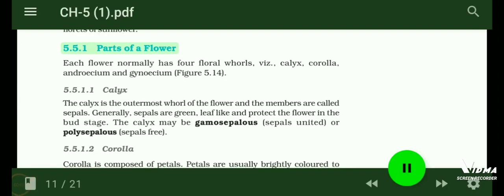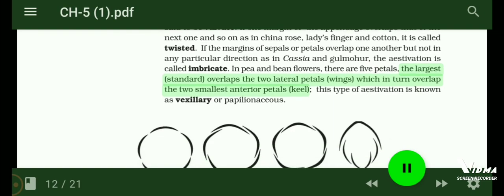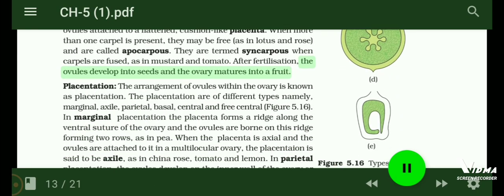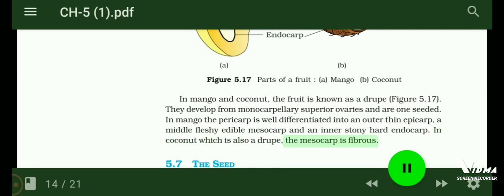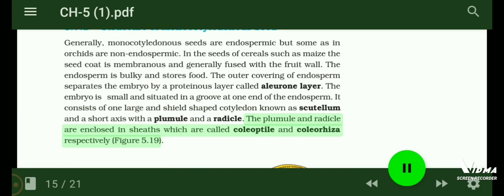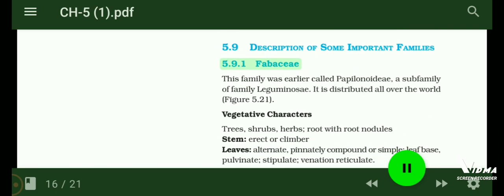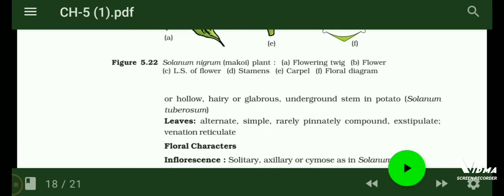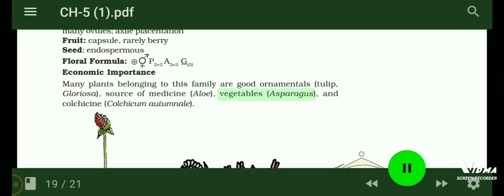class 11th* biology NCERT ch-5*(morphology of flowering plants) audio reading part 2*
this video start from Parts of flowering plants till the end of the chapter
# part 2